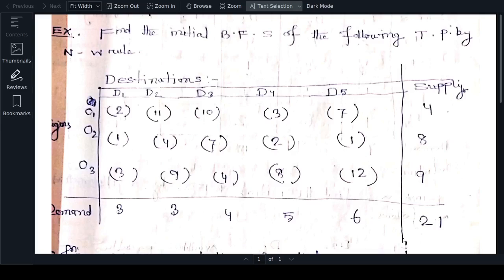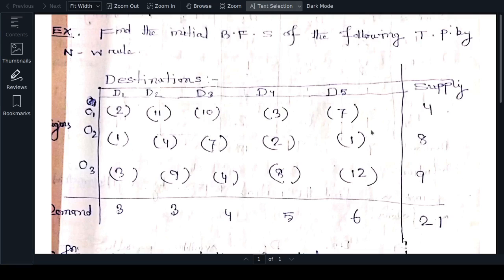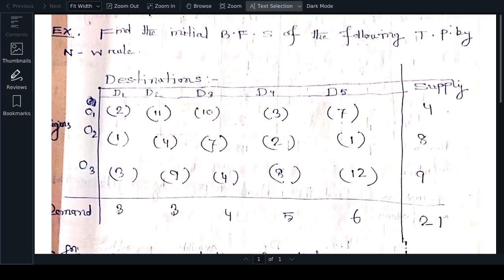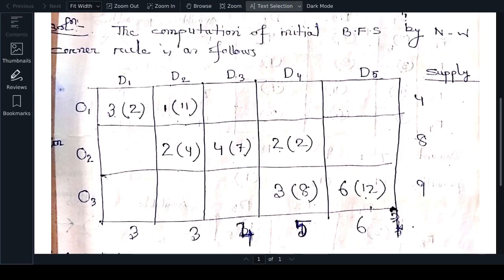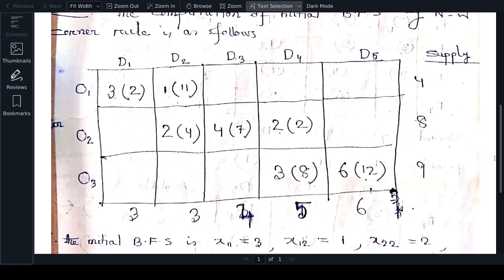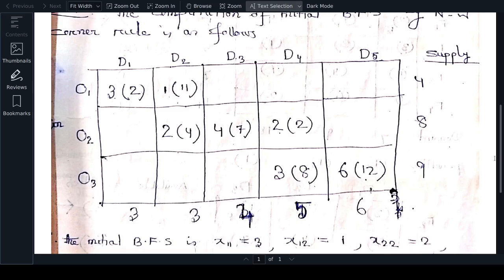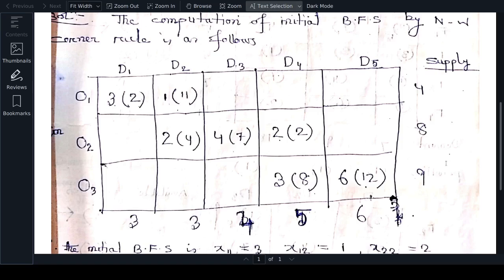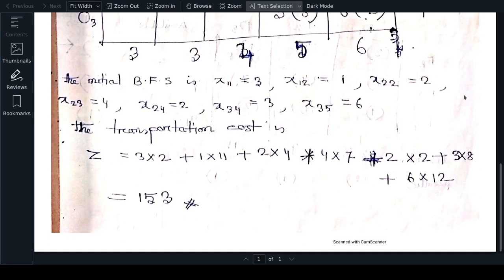OR: Lecture #25 on finding the Initial B.F.S of the following T.P by North-West Corner rule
This is the online class taken by Dr. Hillol Bhattacharjee on 2nd Dec 2020 on finding the Initial Basic Feasible Solution of the following Transportation Problem by North-West Corner rule
Ref for the pdf file- 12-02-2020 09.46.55_48.pdf